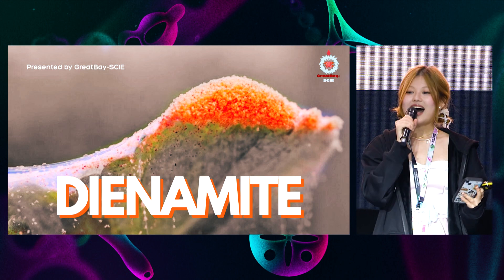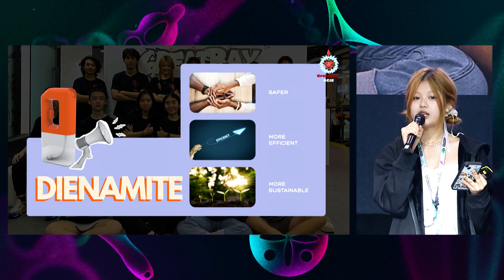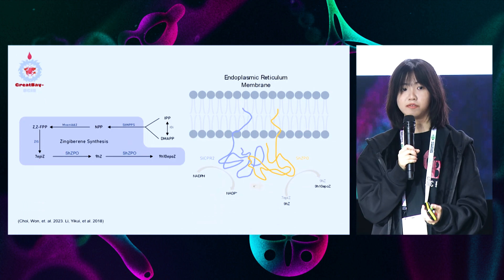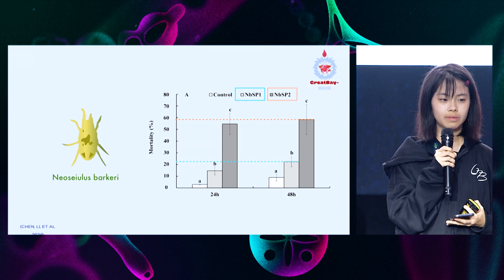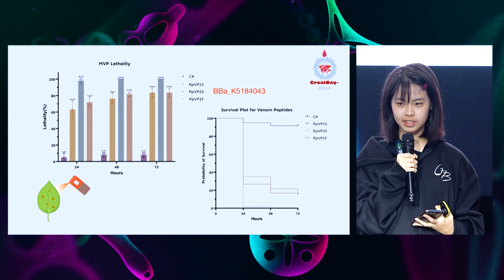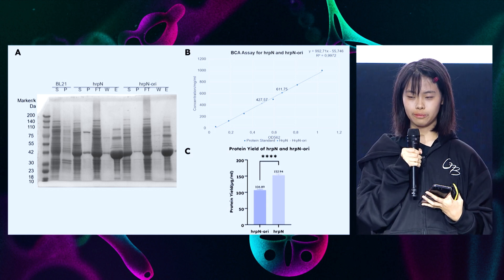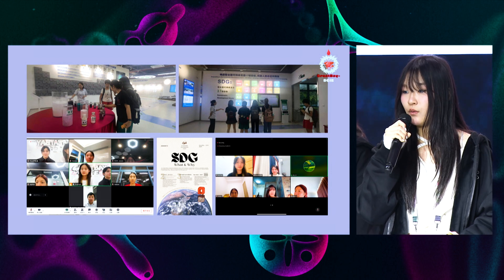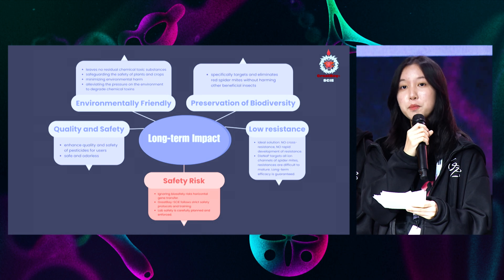GreatBay-SCIE Dienamite | iGEM 2024 (1st Runner Up, High School)